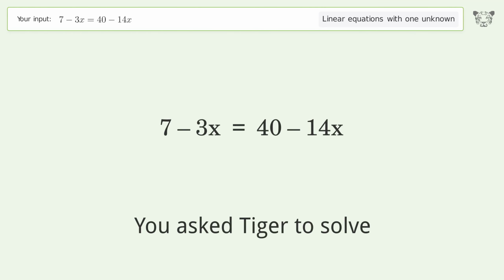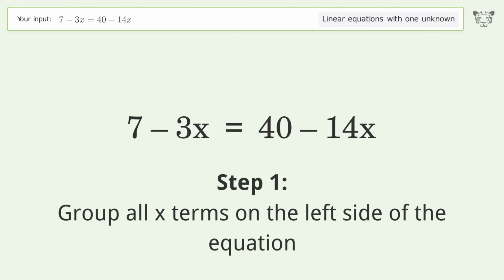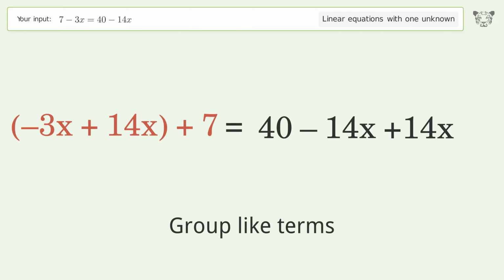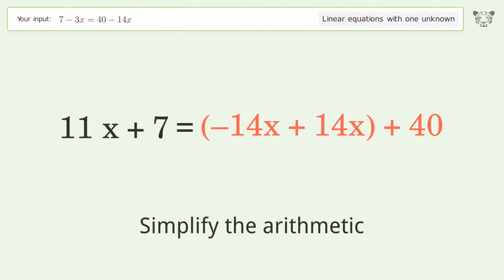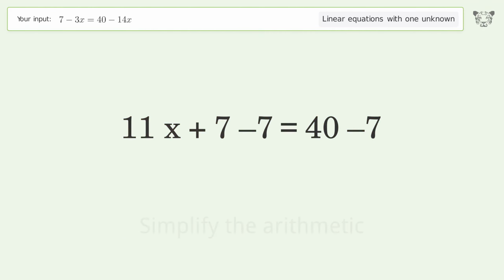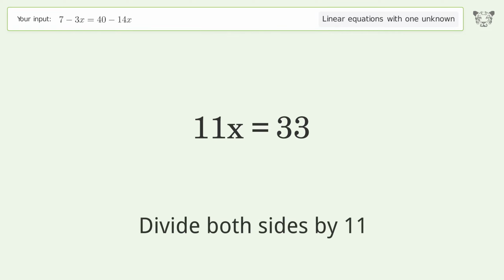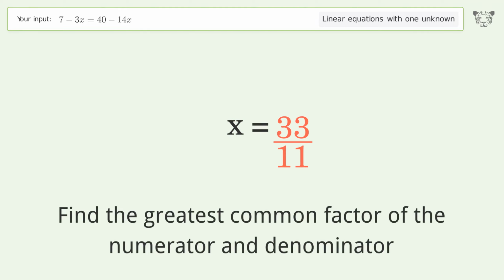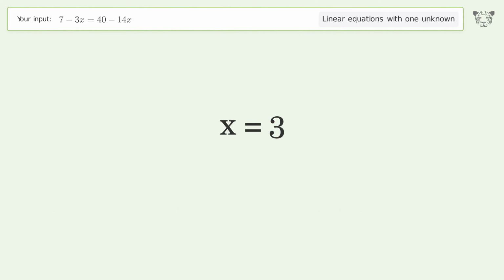Linear equation with one unknown: Solve 7-3x=40-14x step-by-step solution